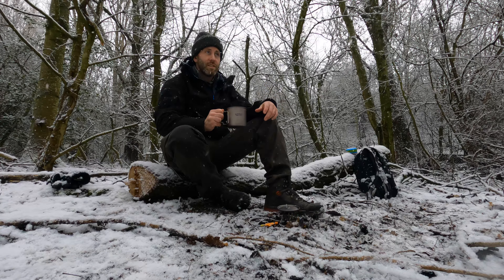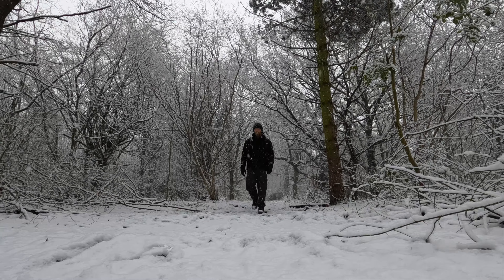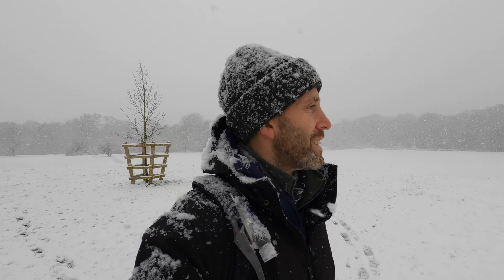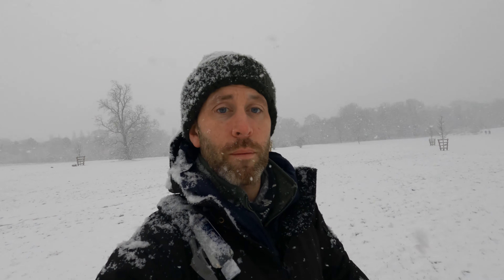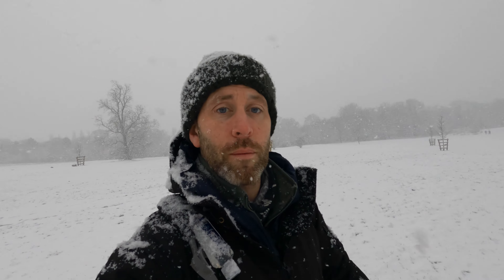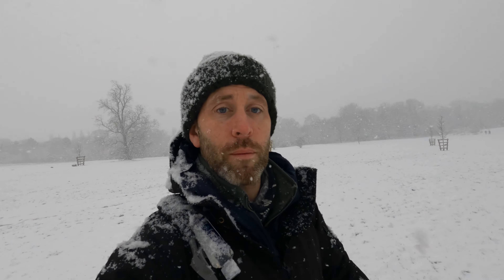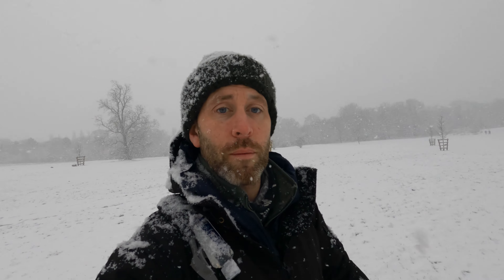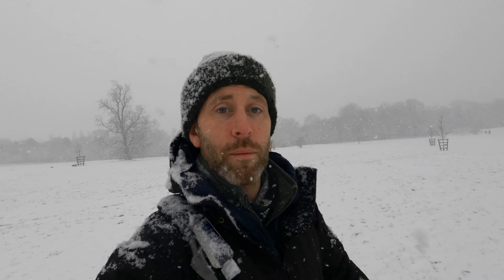BEST Winter Camping Stove - EOE Cobaltum | SNOW TEST!! ❄❄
EOE Cobaltum remote canister stove test in the snow and very cold temperatures!
Hey!!
Out in my local park once again as it was forecast to be heavy snow, but this time while I was out thought review the Eifel Outdoor Equipment (EOE) Cobaltum Stove. I've had this stove for a bit but it claims to be ideal in the colder weather / freezing temperatures due to its brass pre heating tube and canister inversion capabilities.
How could I not come out in below freezing temperatures and test these claims out in the awesome snow!

SPECS:

Weight 146g
Boils 1L Water In An Average Time Of 4 minutes
Power 2800w
Burn Time (Max Flame) 170g/h (Propane / Butane)

Lixada Titanium Pots